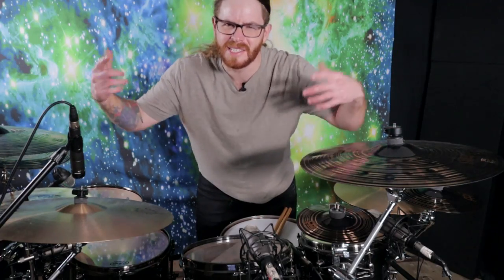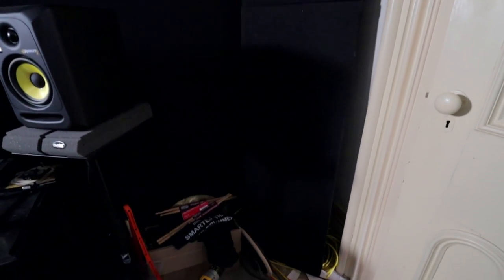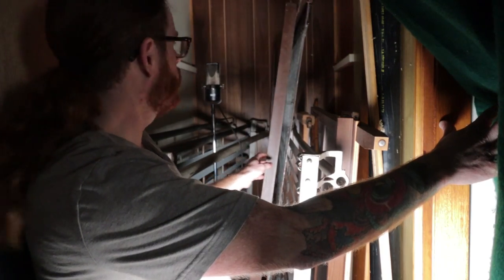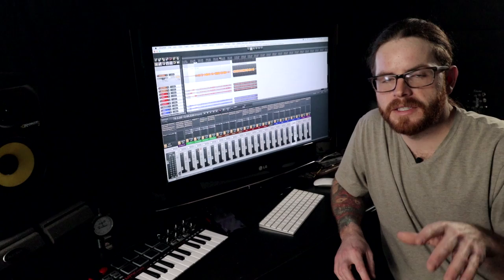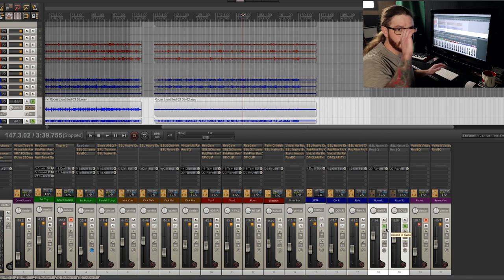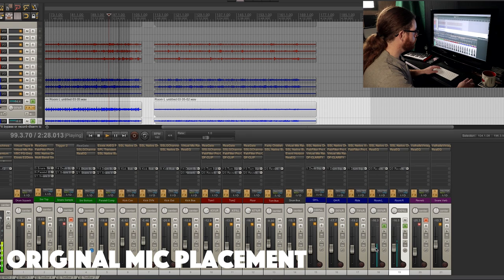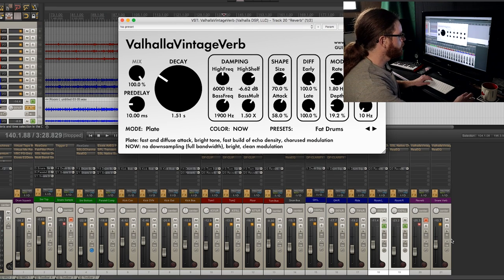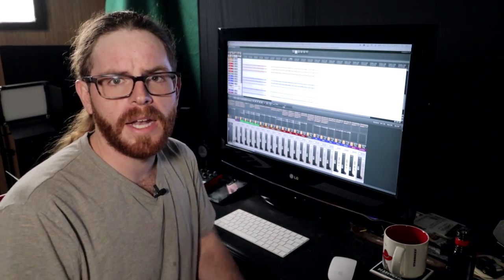Do THIS for a HUGE Sounding DRUM ROOM - Mixing Room Mics For Drums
Want to master your drumming and get a free strategy session from Cameron? 🥁 FREE Drum Practice Guide Here

Instagram Wish I would have done this earlier to make my drum room mics sound this huge. This little change just enhanced the way my drums will sound forever. A look at how I now mix my ribbon room mics for drums.

Honorable Mention: @SpectreSoundStudios for routing room mics to a reverb track. Thank you Glenn.

GEAR USED TO CREATE THIS VIDEO:

DRUMS:

Mapex DrumsBlack Panther - Black Widow

Sizes:

22"x18", 10"x7", 12"x8", 14"x12", 16"x14"

DOUBLE BASS PEDALS:

Axis Longboards with Micro Tuners

DRUMSTICKS:

Los Cabos Drumsticks 5b Red Intense

INTERFACE:

Behringer ADA8200

DRUM SKINS:

Evans G2 Clear (Toms Batter)
Evans G2 Reso (Toms Reso)
Evans HD Genera Dry (Snare Top)
Evans Snare Side 300 (Snare Bottom)

Evans EMAD2

MICROPHONES:

Lewitt DTP 640 Rex

CAD M179 Variable-Pattern Condenser (Toms)

Lewitt LCT 340 (Over Heads)

Shure SM57 (Snare Top, Snare Bottom)

x2 Apex 210b (Room)

CAMERAS:

Canon G7X Mark ii X2
Canon Sl3 10-18mm

IN EARS:

Shure SE215

ABOUT CAMERON FLEURY:

Cameron is a professional drummer and entertainer from Canada. Currently Cameron creates edutainment videos, plays live and is a recording/session drummer from his home studio.

He has toured internationally with major recording artists: Terrorhorse, Betraying The Martyrs, Baptized In Blood.

Continuing to focus his career through social media, Cameron has had his content appear on several large publishings:

Metal Injection, Alternative Press, Loudwire, Sick Drummer Magazine, Kerrang!, Ultimate-Guitar, Metal Hammer.

​Outside of his own social media Cameron appears on countless videos from YouTubes Glenn Fricker and has even done a session with high profile YouTubers: PelleK, Raon Lee, Stevie T, Cole Rolland.